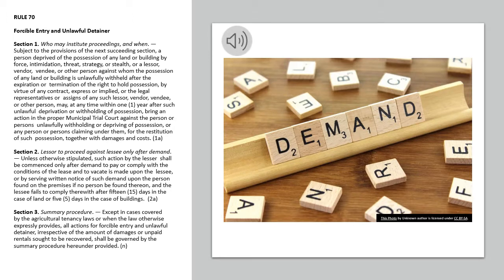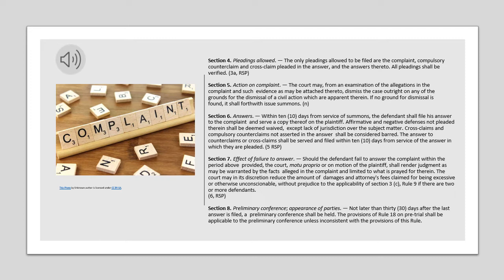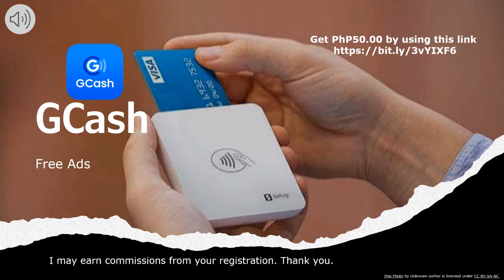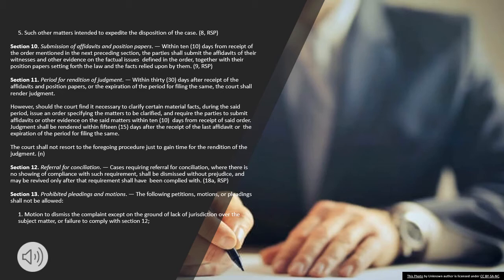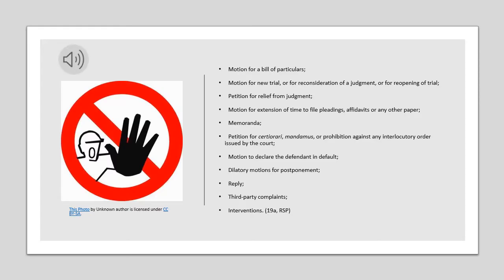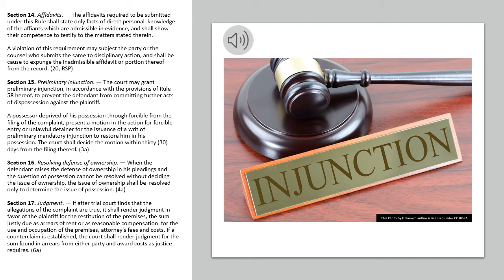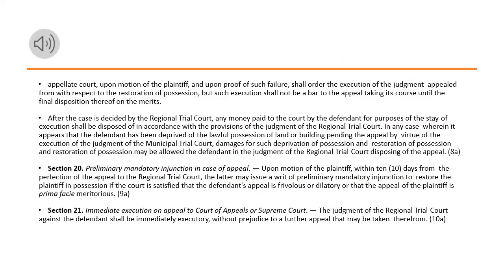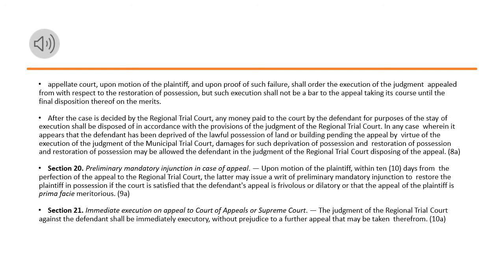Rule 70 of the 2019 Revised Civil Procedure, Rules of Court, (A.M. NO. 19-10-20-SC) |Codal and Audio